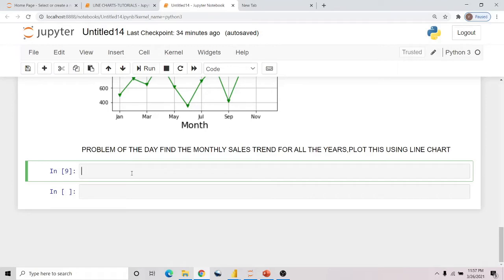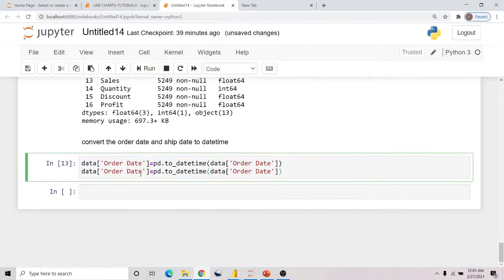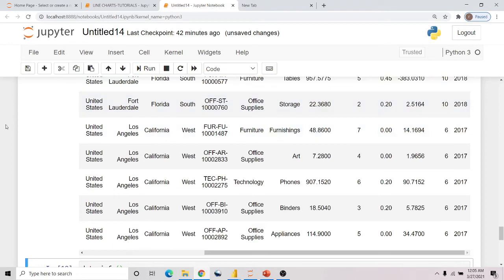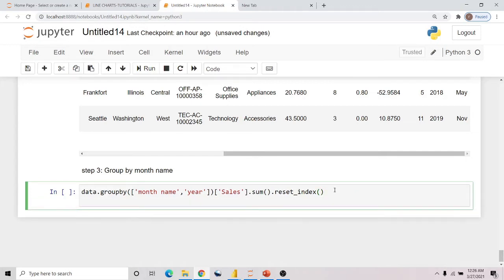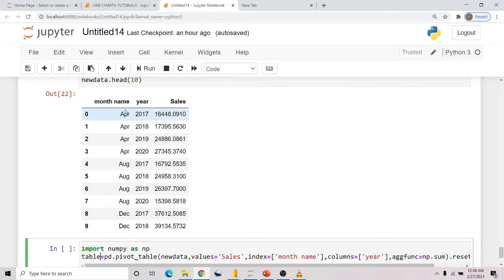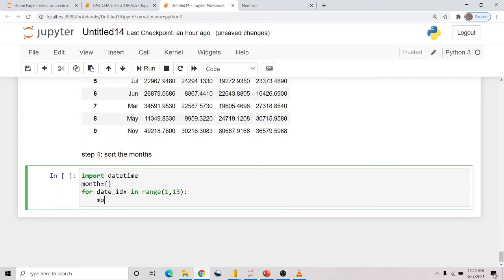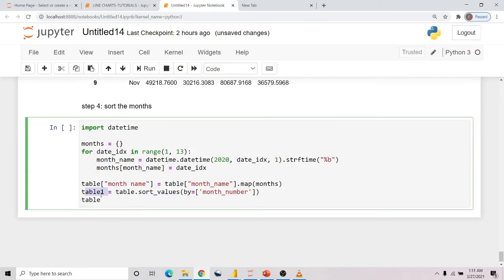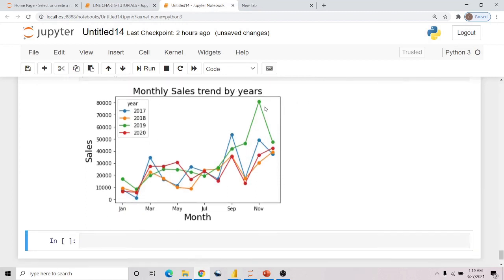PYTHON TIME SERIES ANALYSIS-FREE SOURCE CODE DOWNLOAD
In this video, we learn Time series analysis using pandas data frame and matplot library. we also import real data sets and solve real-life projects to grasp the overall understanding of the Matplot library.